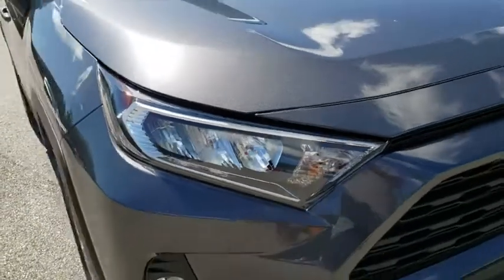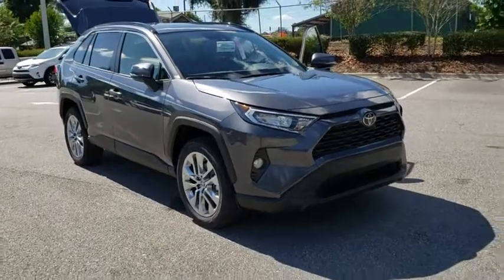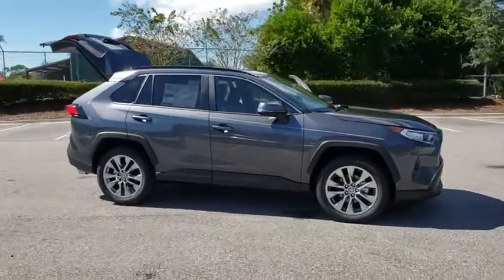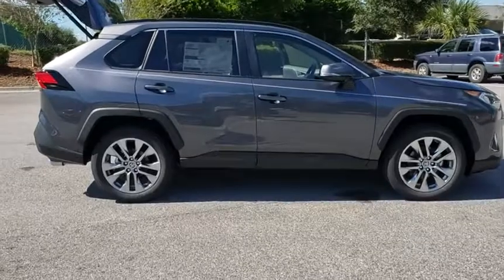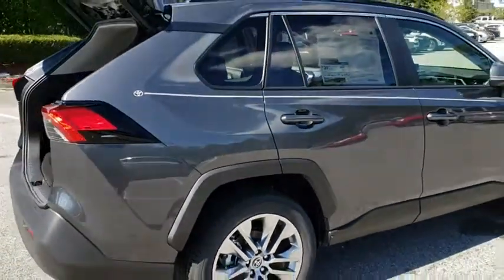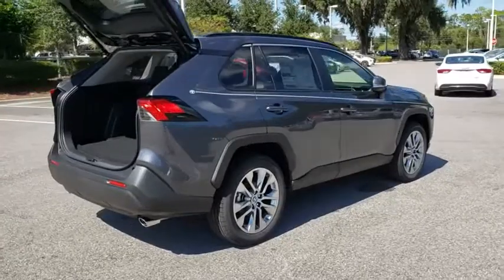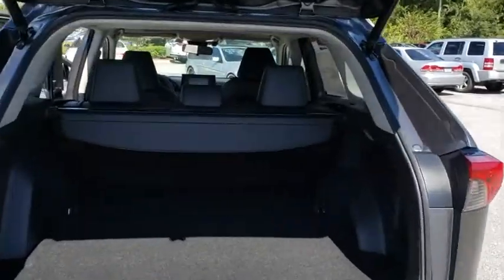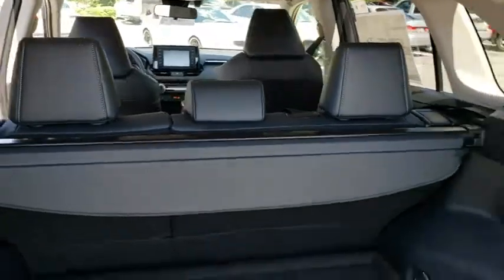2019 Toyota RAV4 Longwood, Orlando, Lake Mary, Sanford, Daytona Beach, FL MKD040320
Gray New 2019 Toyota RAV4 available in Longwood, Florida at Parks Toyota. Servicing the Orlando, Lake Mary, Sanford, Daytona Beach, FL area.
2019 Toyota RAV4 XLE Premium - Stock#: MKD040320 - VIN#: JTMC1RFV0KD040320

Parks Toyota
1701 South Woodland Boulevard